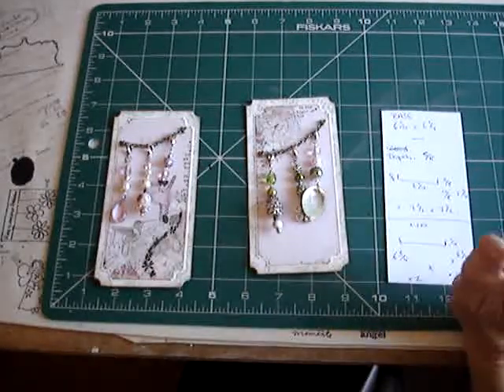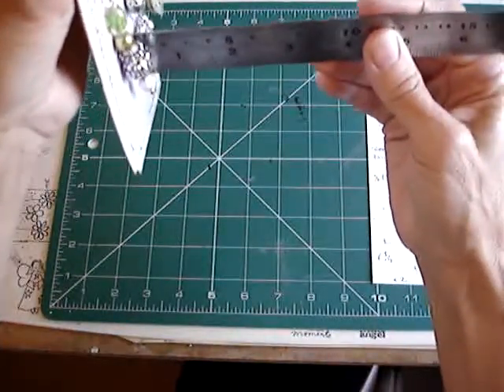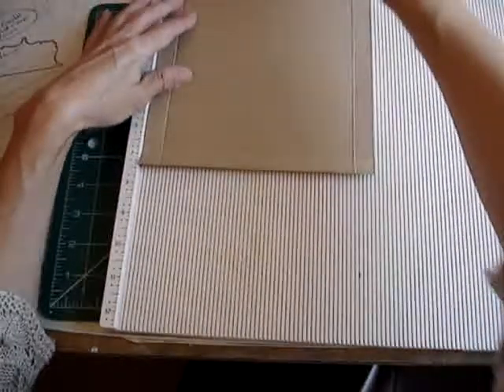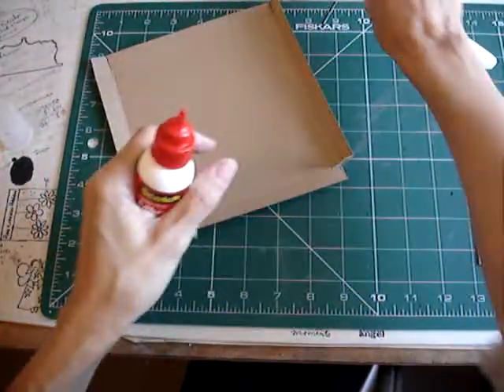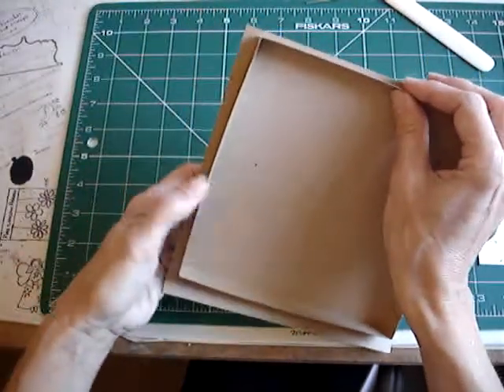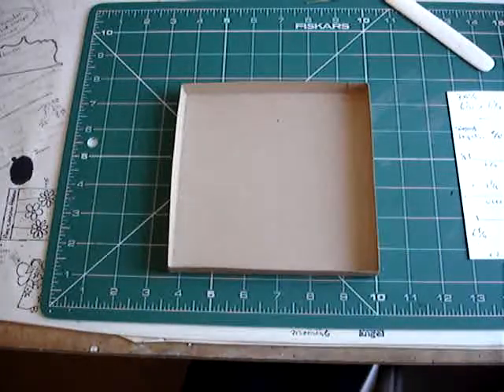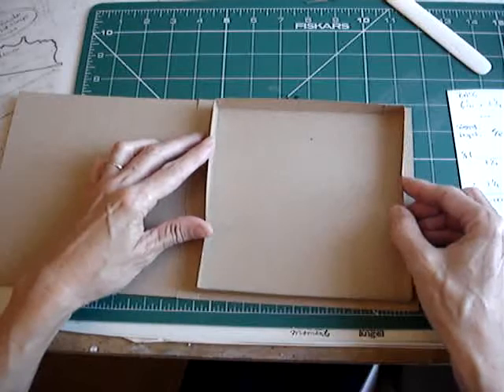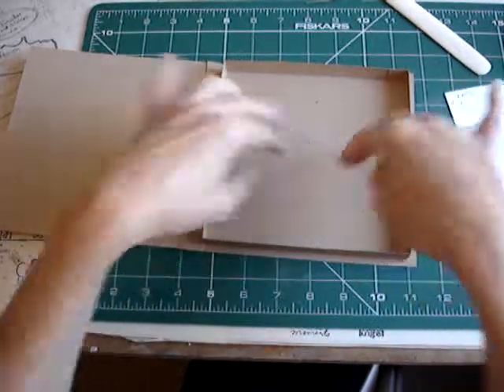How to Simple Box Part 1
This is the box I make to send dimensional swaps in - its very quick and easy